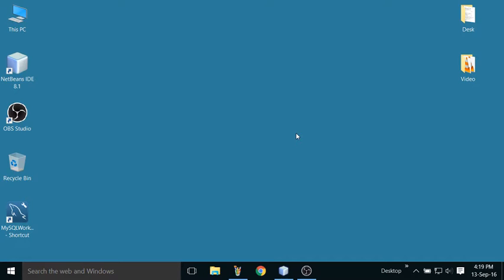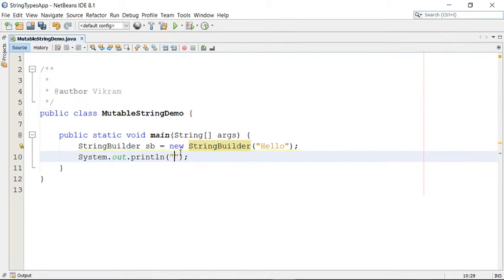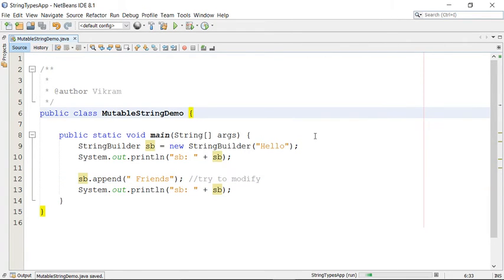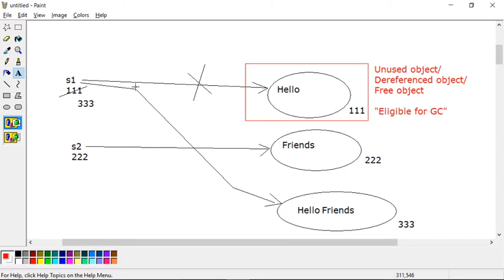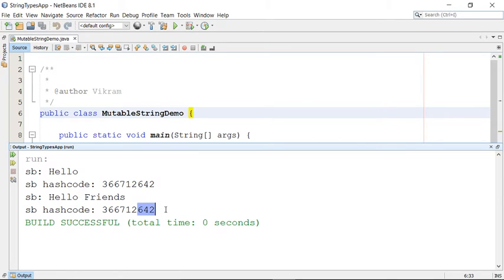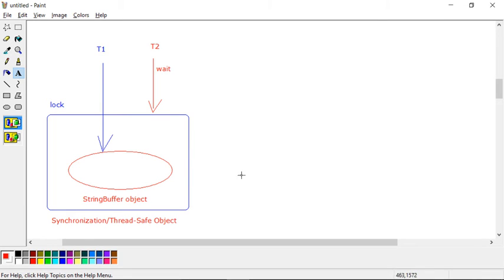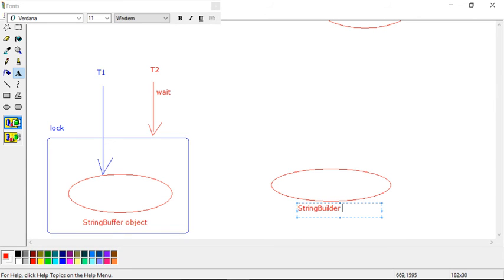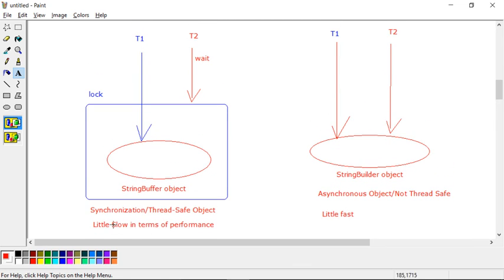10 - Mutable String Using StringBuilder and StringBuffer - Java Training By eZeon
MutableString - String object which can be modified/updated. Here in Java java.lang.StringBuilder and java.lang.StringBuffer both are mutable object. Watch complete video full detail.